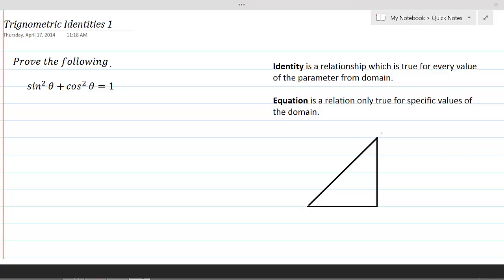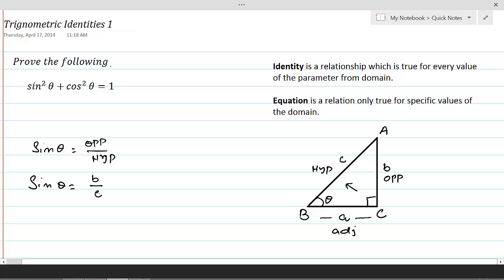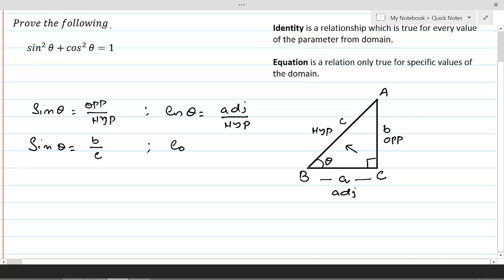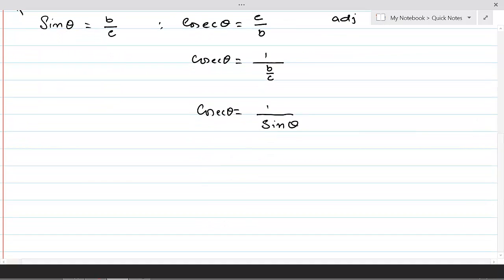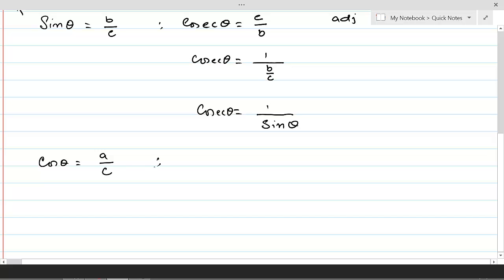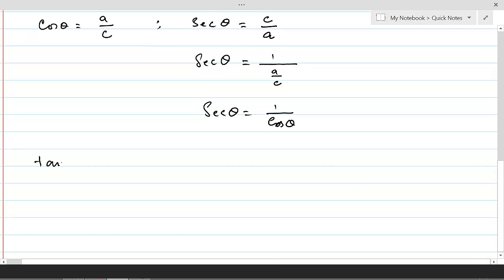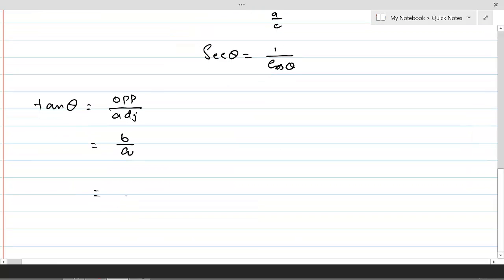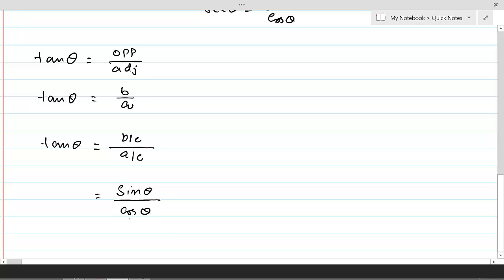Reciprocal and Derived Trig. Ratios Lesson 24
In this lesson we learn to define derived and reciprocal Trigonometric ratios and converts them into basic Trigonometric Ratios.